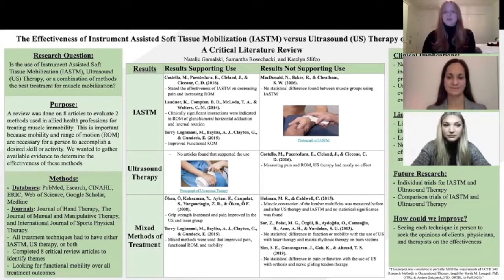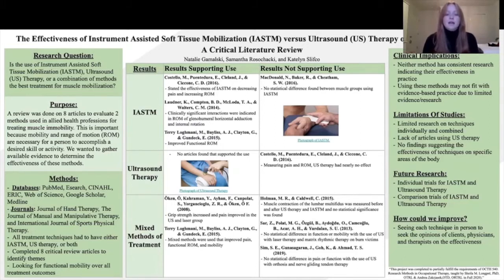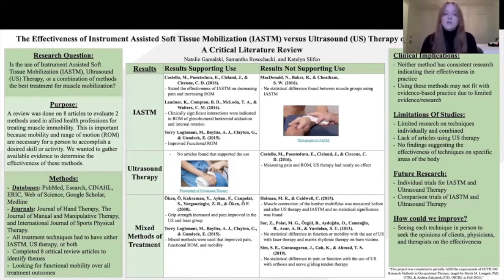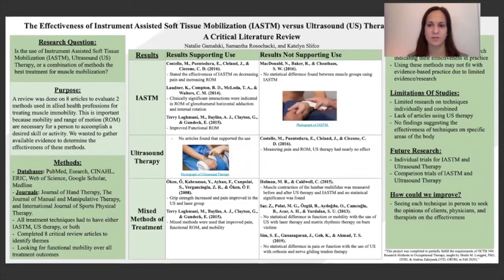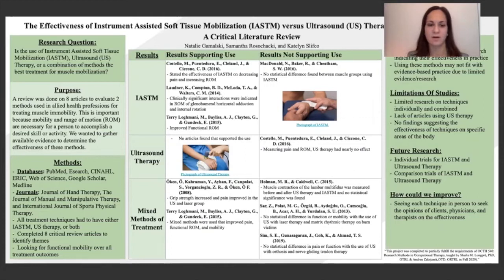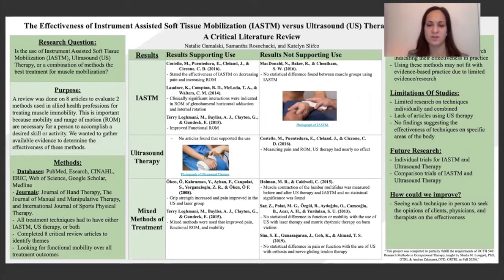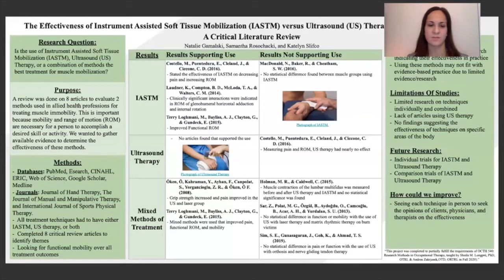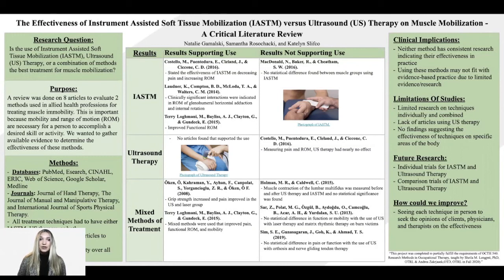The Effectiveness of IASTM versus Ultrasound Therapy (US) on Muscle Mobilization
Natalie Gamalski, Samantha Rosochacki, Katelyn Slifco. EMU OT 2020